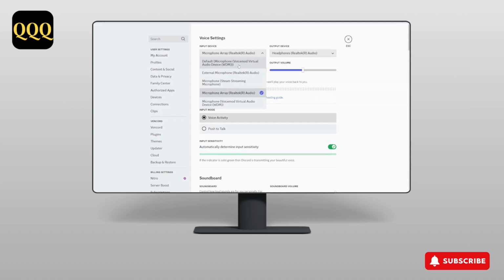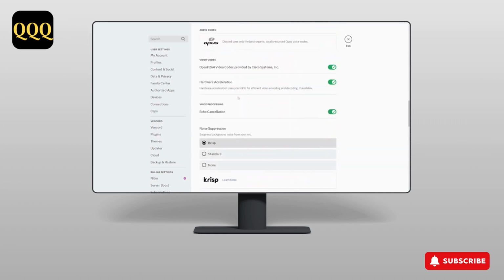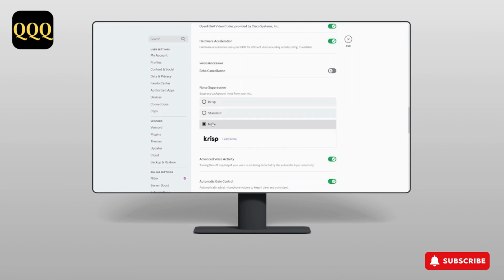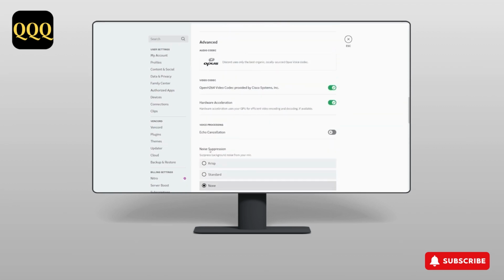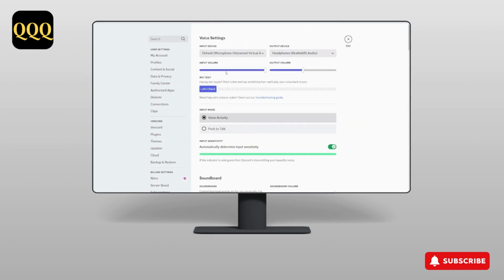How to Get a Soundboard on PC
Welcome to our step-by-step guide on "How to Get a Soundboard on PC"! If you're looking to add fun sound effects or want to improve your stream or communication setup, this video is perfect for you. We'll walk you through the process of setting up a soundboard on your PC, from downloading the right software to using it during gaming or streaming. With easy-to-follow instructions, you'll learn how to use a soundboard to enhance your experience on PC.

In this video, you'll learn:

How to download soundboard software for PC
Setting up a soundboard for gaming or streaming
Best soundboard apps for PC
How to use soundboards on your computer
Free soundboard software options for PC